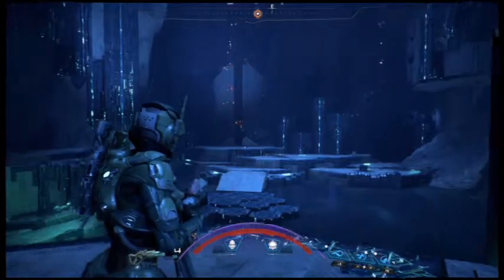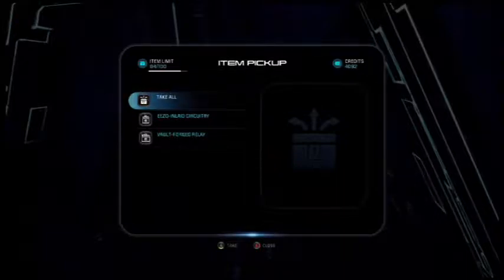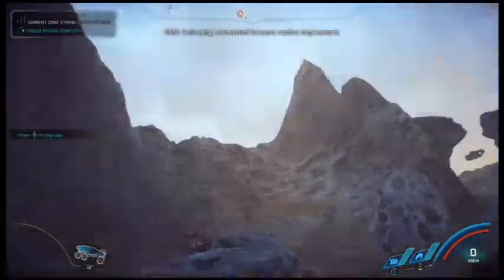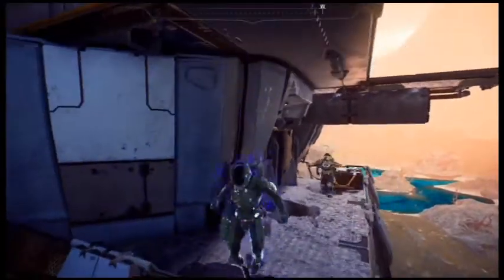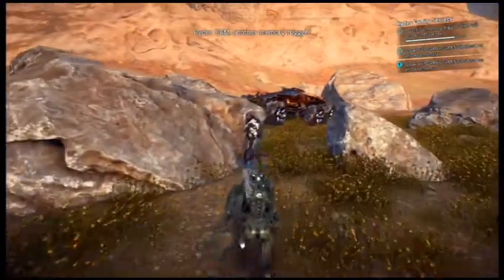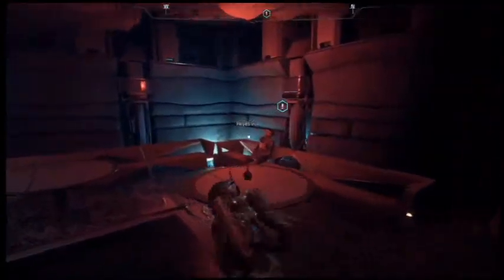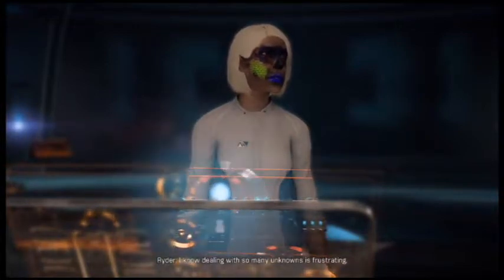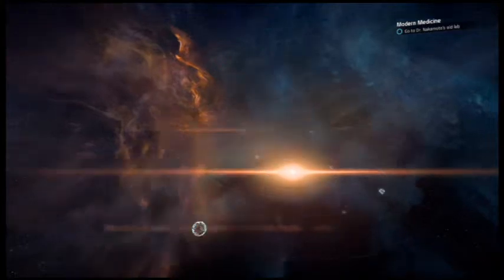Kadara's Vault-Let's Play Mass Effect Andromeda Episode 27